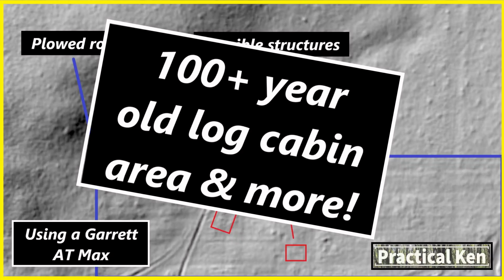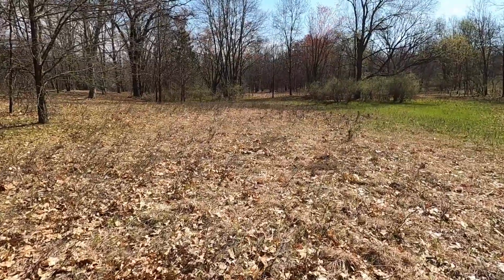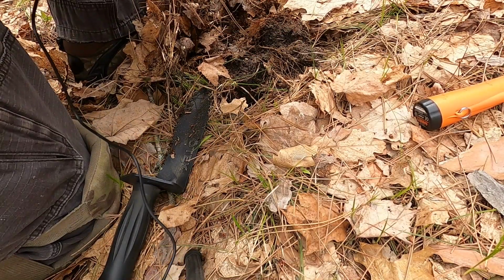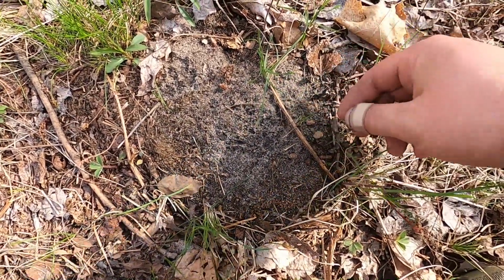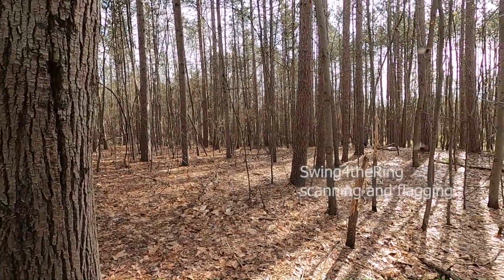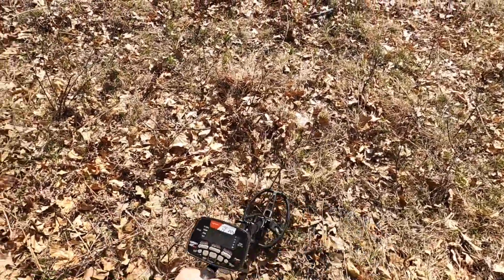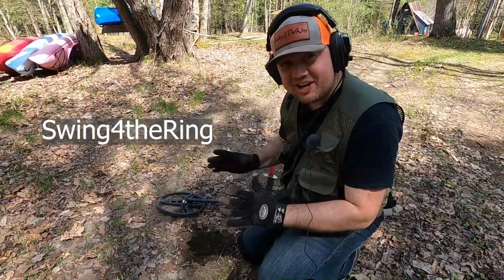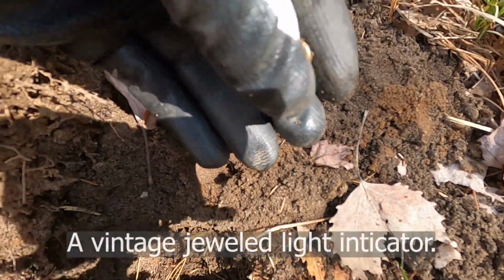100+ year Log Cabin Site - SILVER - RING - more found!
Searching an 1800's log cabin homestead & surrounding area. This is an ongoing research mission to determine what structures &activities were going on in this area. This was built during the Michigan lumber era, and will have some interesting items found in this and future videos. Video footage was from Spring 2021. Expect more videos from this site and others.

This is where most of my sound effects and music comes